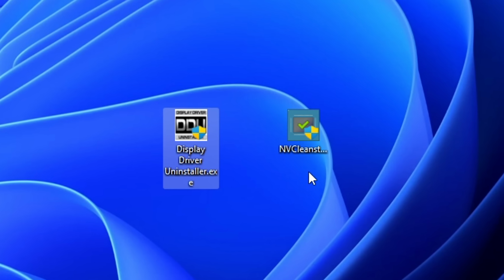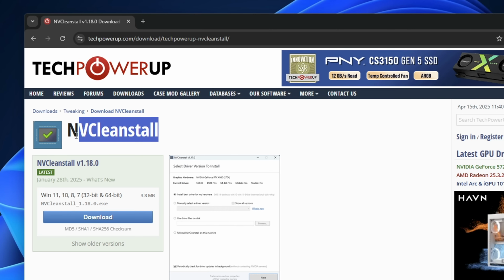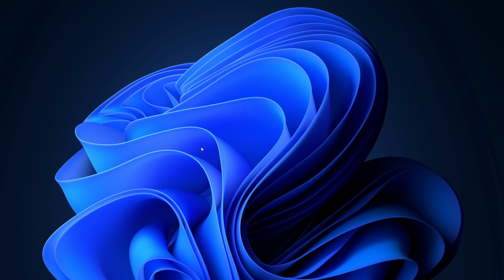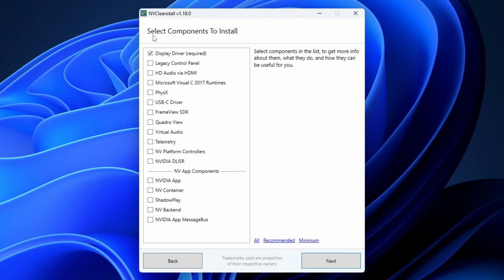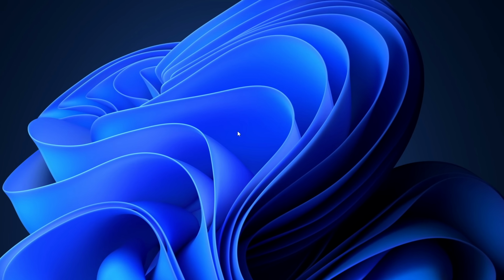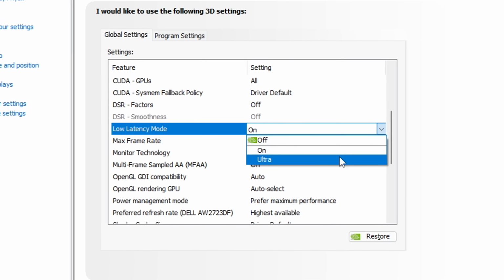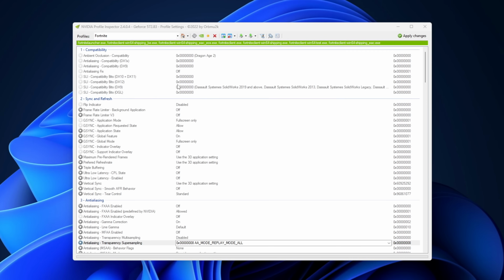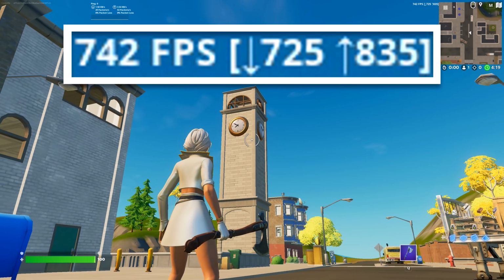You’re Installing Your GPU Drivers WRONG. Do This Instead.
Most people install their GPU drivers the wrong way — and it’s hurting their performance. In this video, I’ll show you how to do a clean, debloated NVIDIA install that boosts FPS, reduces input lag, and removes bloat, outdated files, and other hidden junk slowing your GPU down.

Did this video help you out? if it did, Hit 👍 "LIKE" 👍